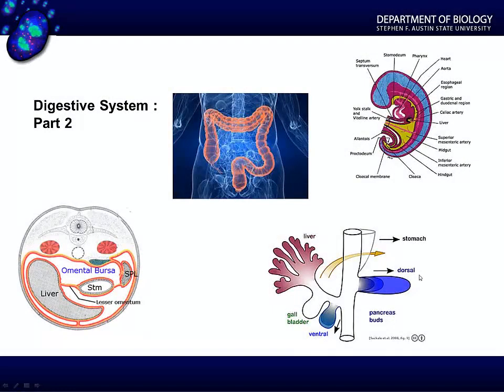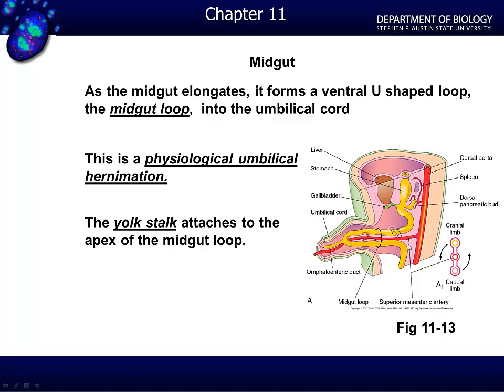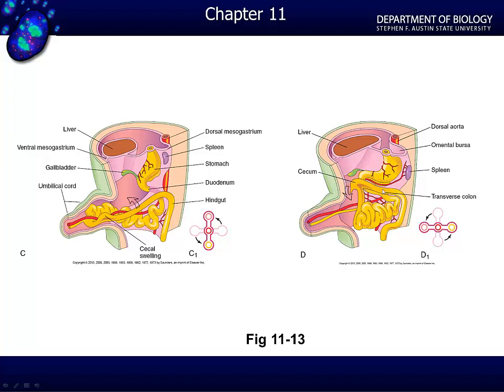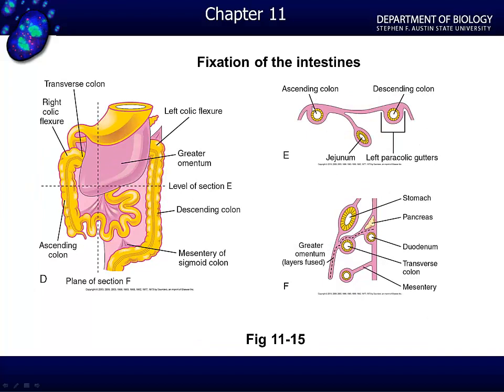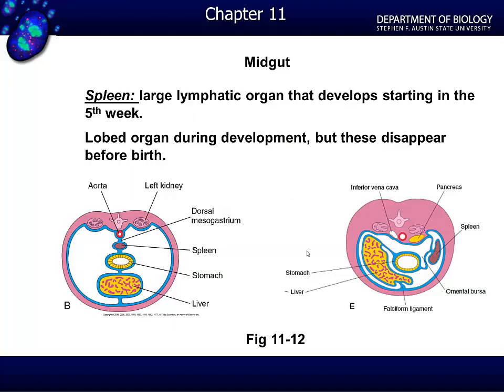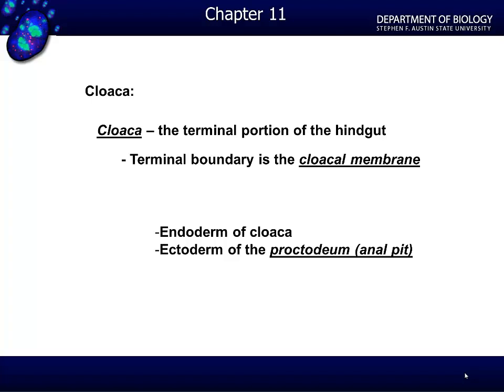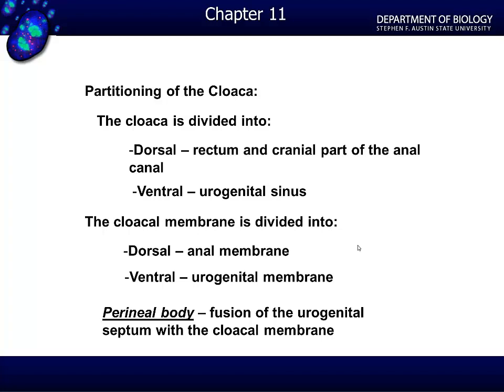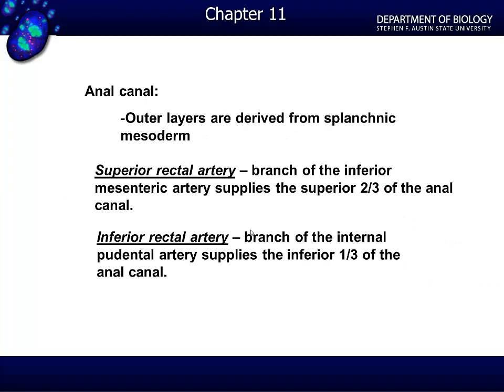chapter 11b - Digestive system part 2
Developmental Biology (BIO 445) - Chapter 11 part 2 Digestive system